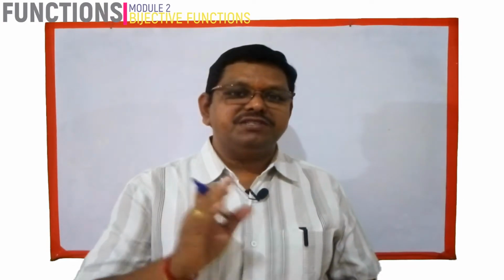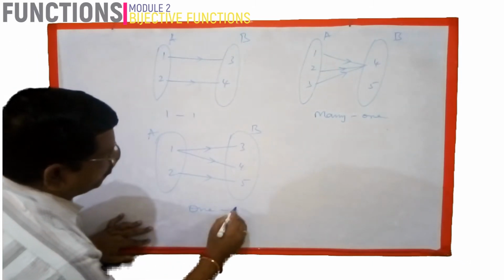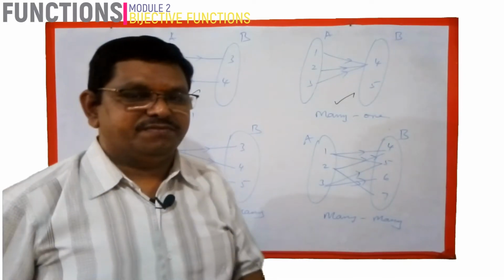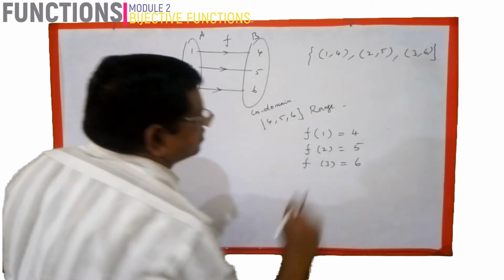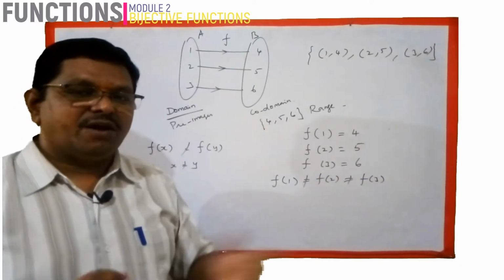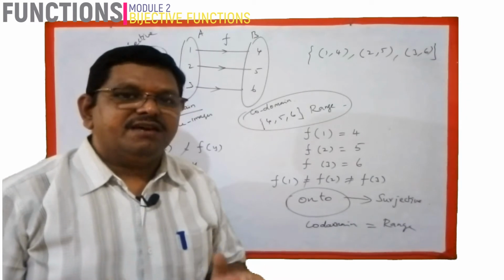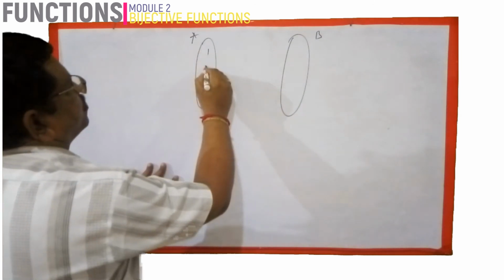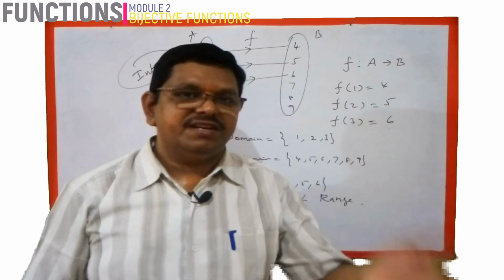BIJECTIVE FUNCTIONS || MODULE 3